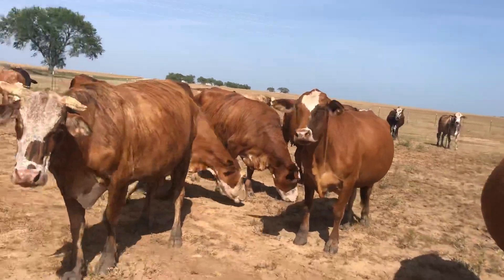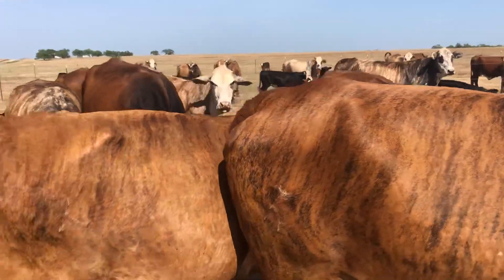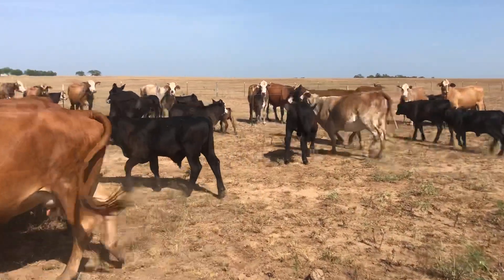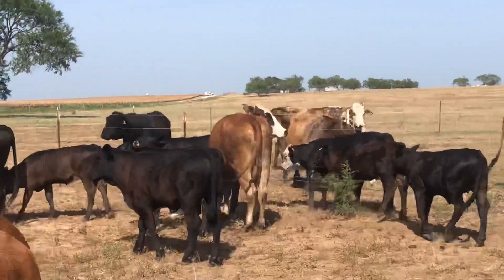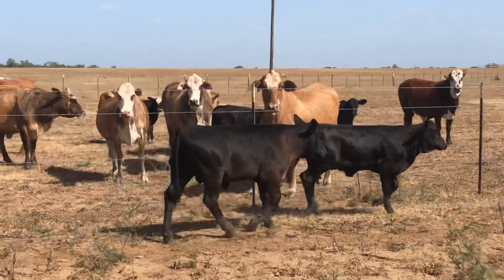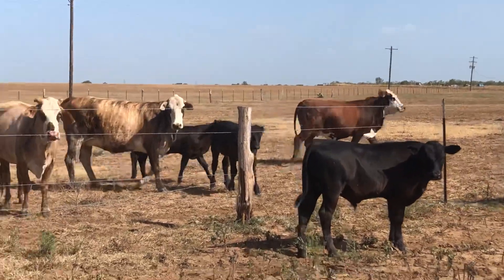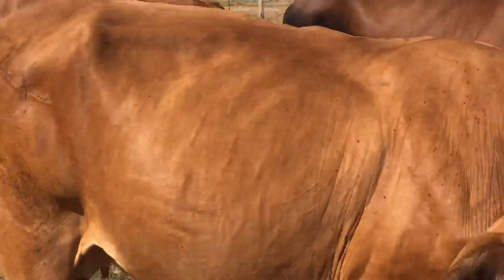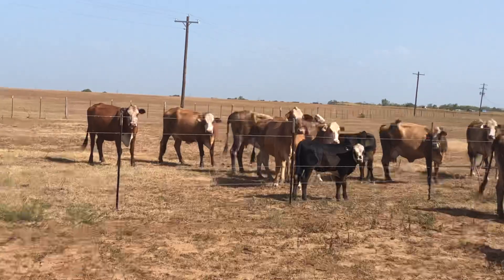F1 Braford Pairs